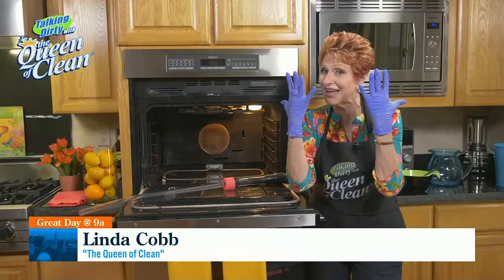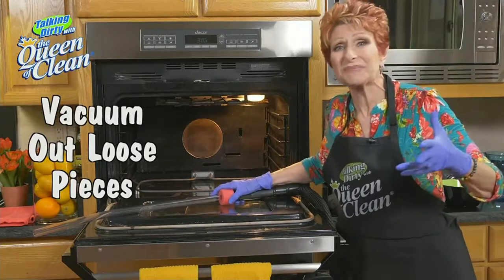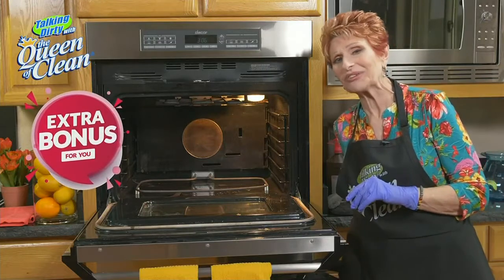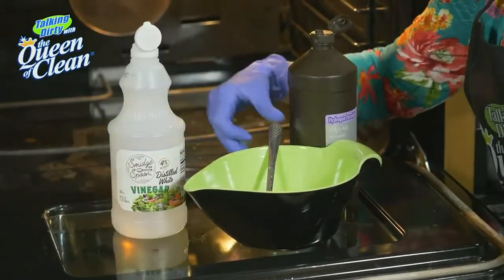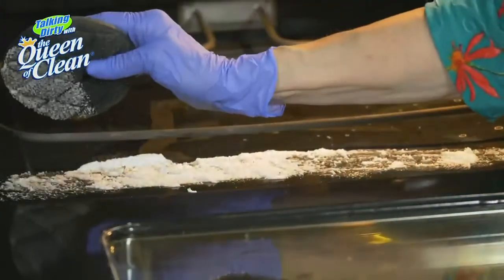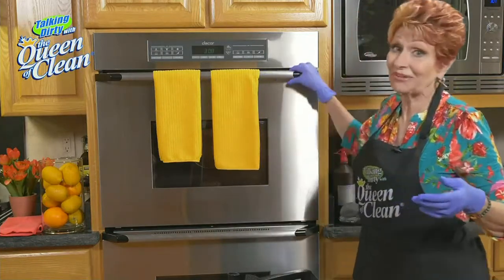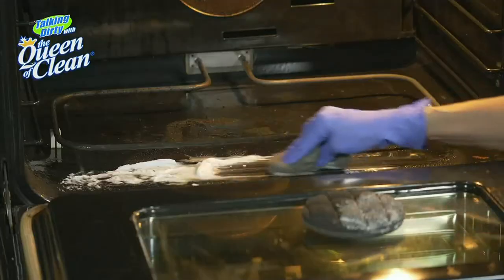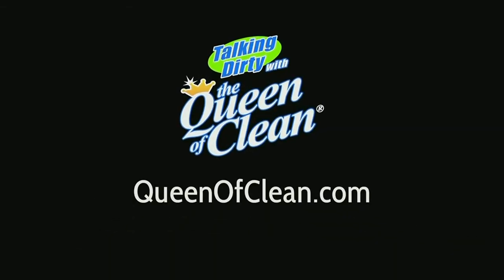QUEEN OF CLEAN: Dirty oven cleaning